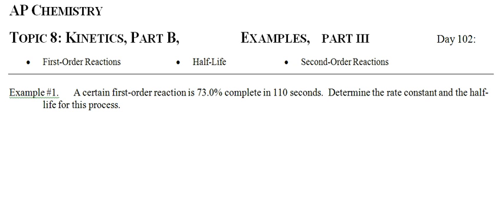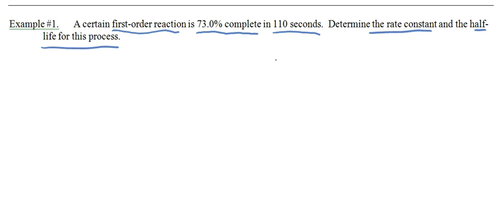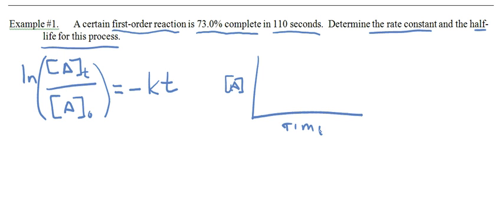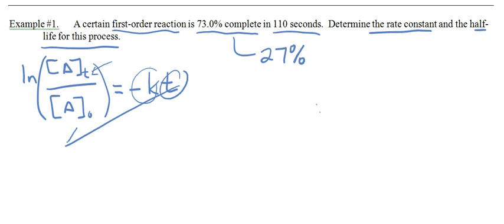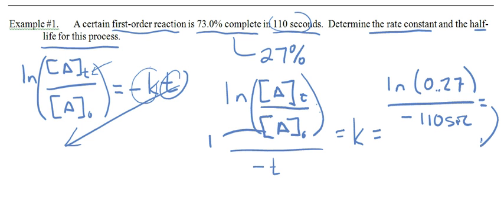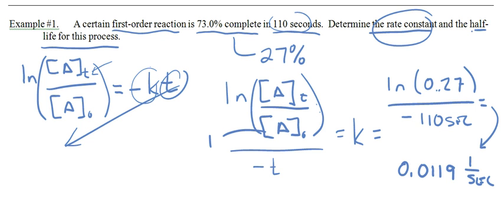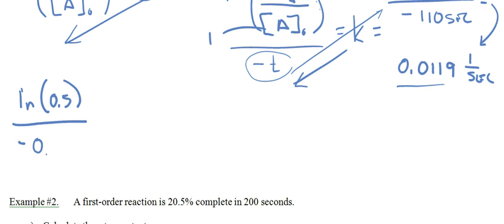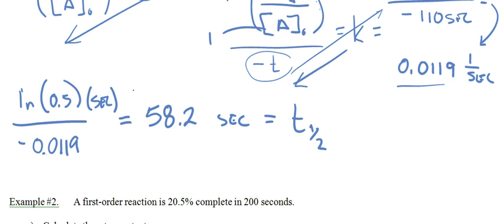Plainfield AP Chemistry video - Kinetics - Examples 3a, day102